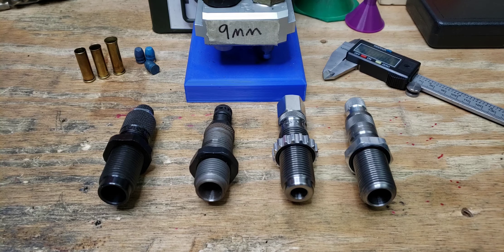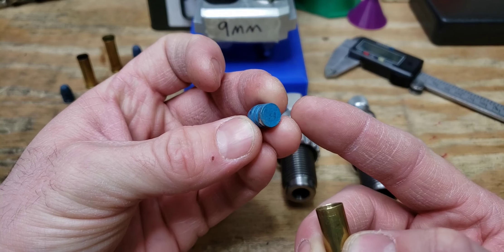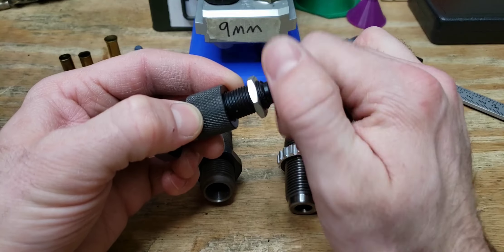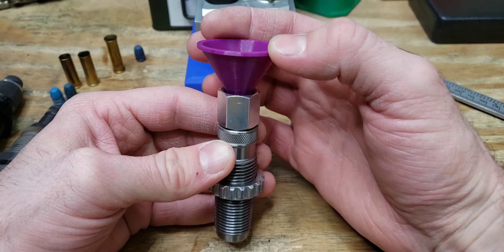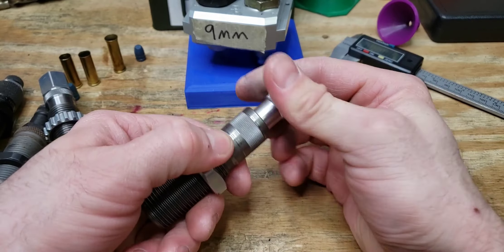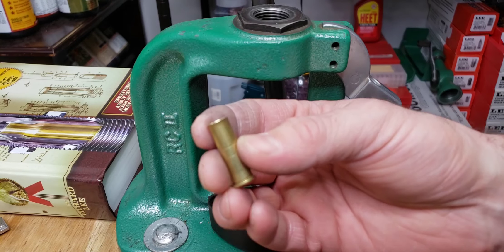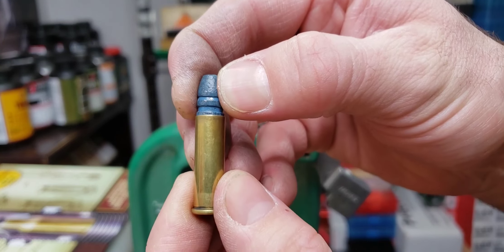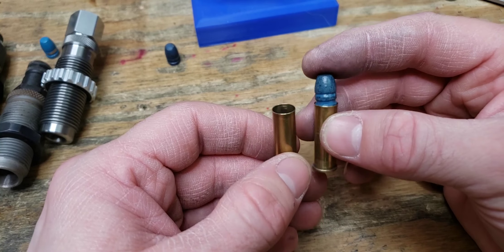RE: How To Set Up Your Expanding And Flaring Dies - Pistol Vs Rifle Vs Mandrel Vs Powder Through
A response to GPXOffroad from Rumble on how to set up your dies. We started this series with Sizing, next we are on to Expanding and Flaring.